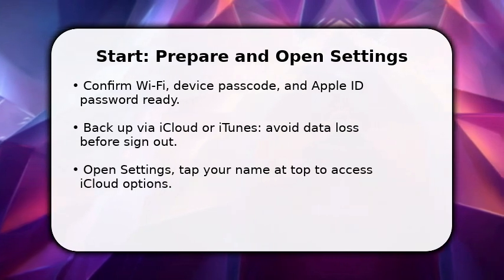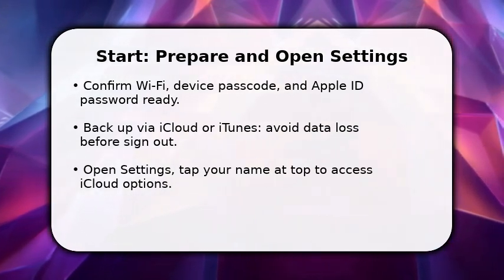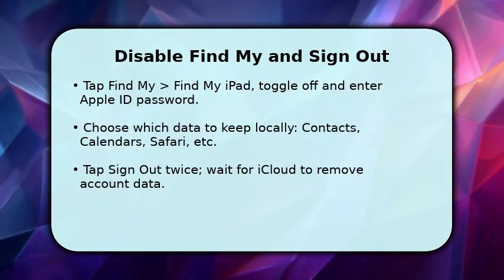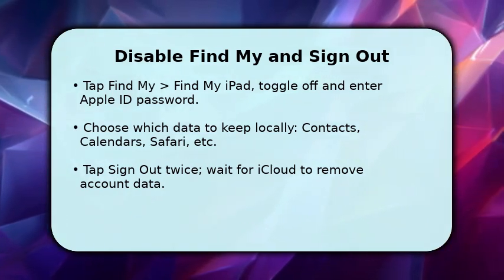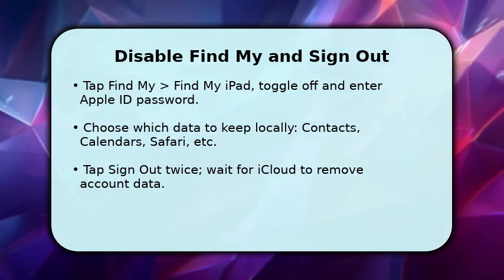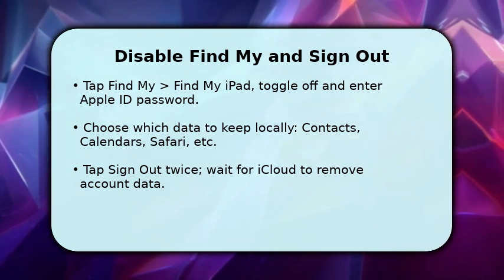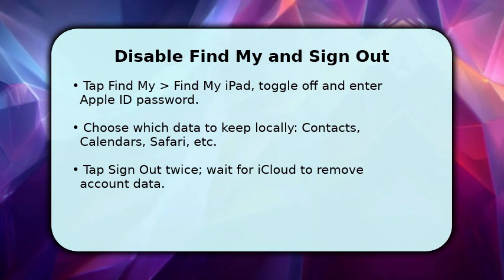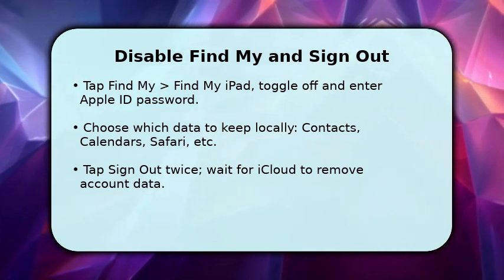How to Remove My Icloud Account from Ipad - Step by Step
How to Remove My Icloud Account from Ipad - Step by Step | 🔒 Surfshark VPN Deal — Stay private and secure. $1.99/mo + 3 Months Free ▸

Learn the detailed process of removing your iCloud account from an iPad with this comprehensive guide. Follow our step-bythy instructions to ensure a smooth transition, manage settings effectively and understand potential impacts on data accessibility.

remove iCloud, iPad steps, delete iCloud account, manage Apple devices, data removal from iPad, accessing without iCloud, step-by-step guide to removing iCloud, deletion process for iPads, how to remove iCloud on an iPad